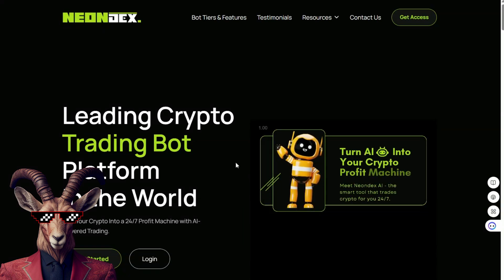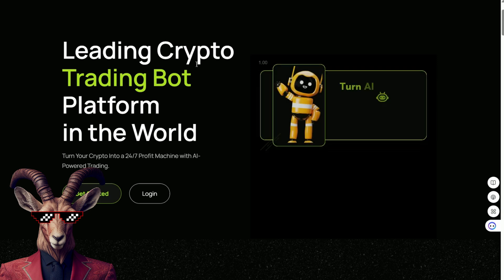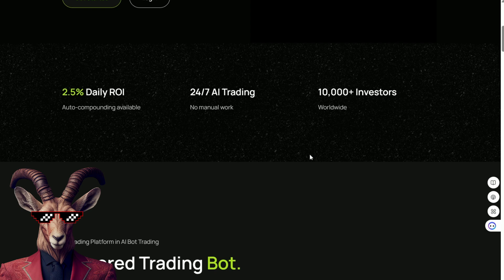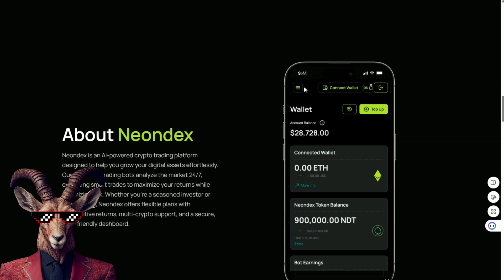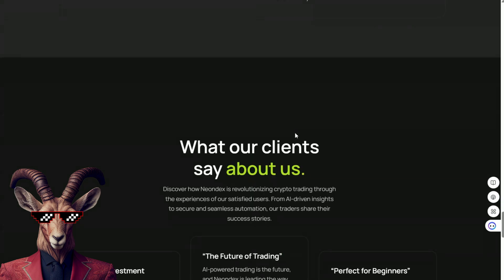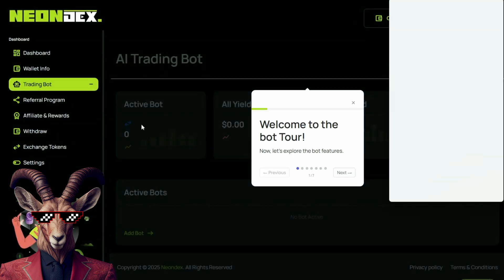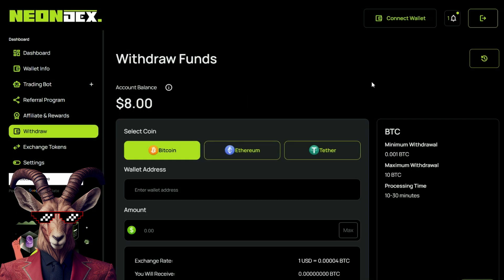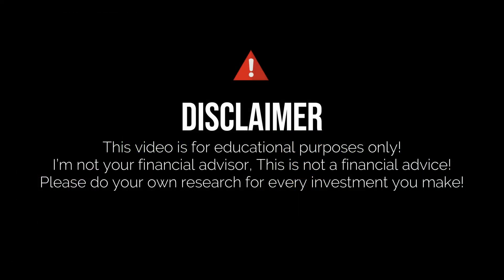Neondex — Exploring AI Technology in Automated Crypto Trading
Neondex is an AI-driven platform that automates trade execution and market analysis. This video provides an educational overview of how AI technologies are being used to support decision-making and improve efficiency in digital asset management.

00:01 Introduction
00:31 Overview of NeonDex
02:29 Benefits of AI-Driven Trading
03:04 Sign-Up Process
03:25 Dashboard Walkthrough
04:07 Closing Remarks

●▬▬▬▬▬▬▬▬ 🔥 Secret Calls 🔥  ▬▬▬▬▬▬▬▬●

●▬▬▬▬▬▬▬▬ Useful Links  ▬▬▬▬▬▬▬▬●